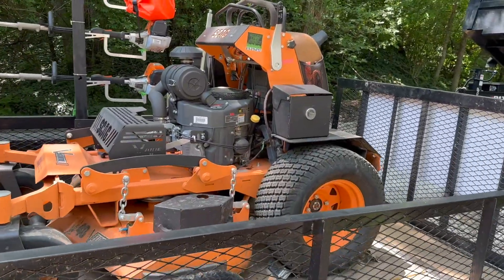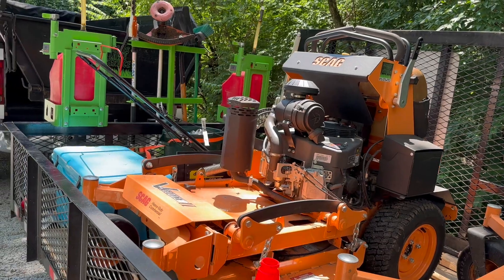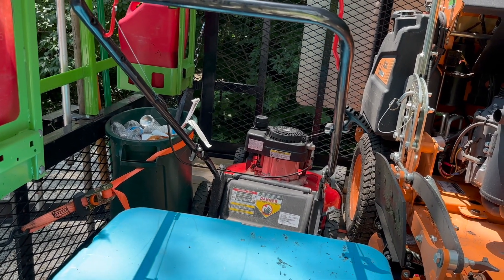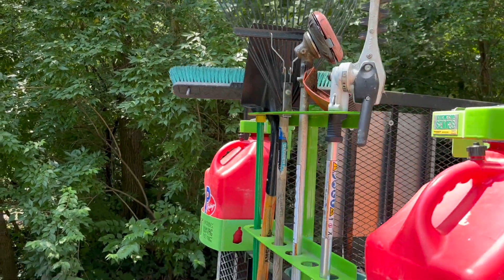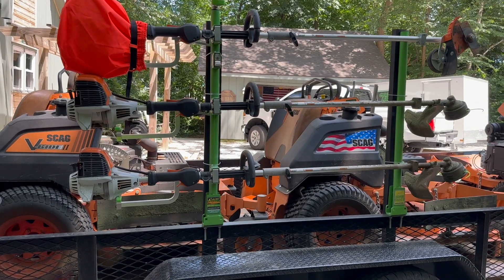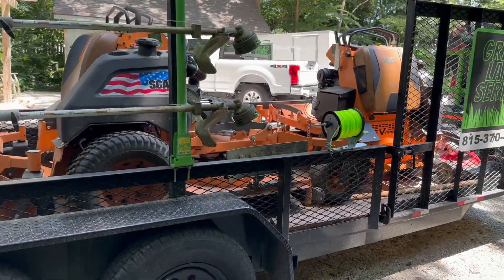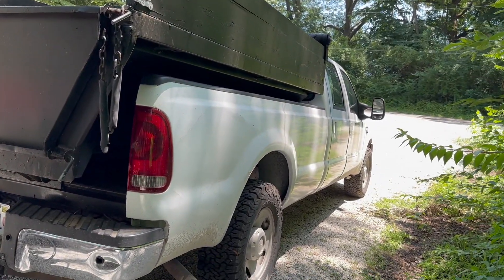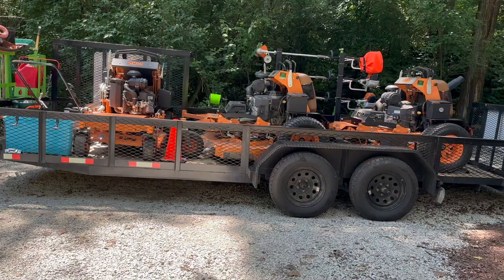The Best Lawn Mowing Setup